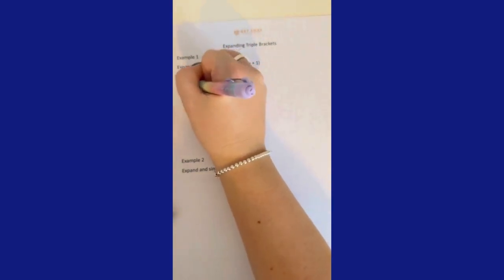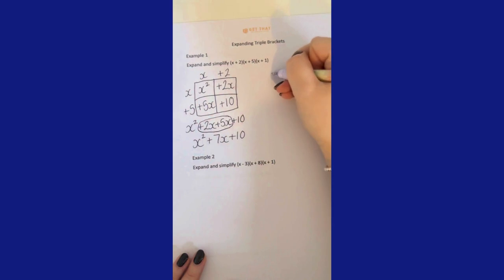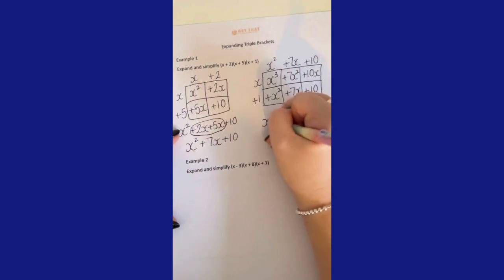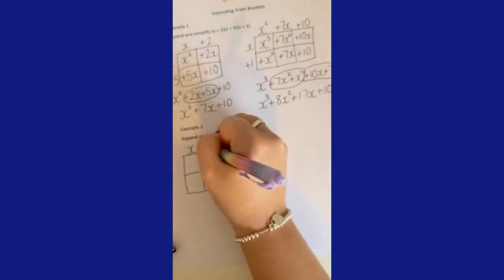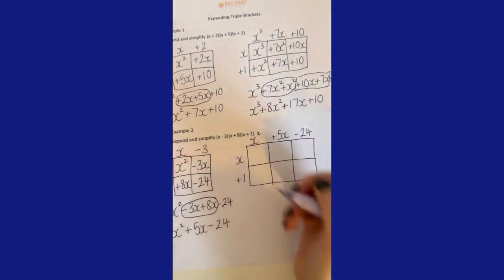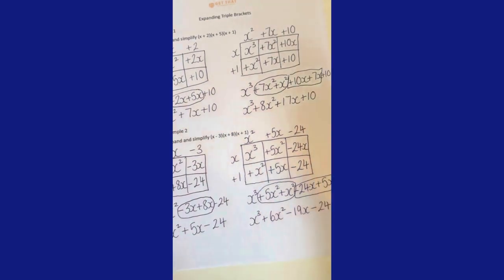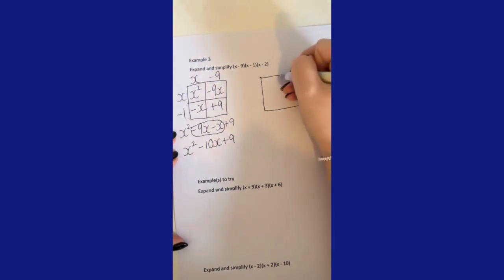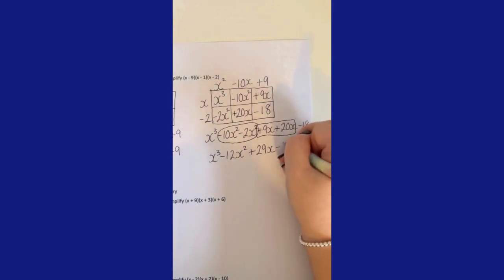Expanding Triple Brackets GCSE Maths Higher - Grade 6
One of a series of teacher-led GCSE Mathematics fundamental skills videos - at grade 6 level.

Using examples of expanding triple brackets to help you gain confidence and achieve a high grade overall in Maths Higher GSCE.

Deliberately designed in three parts to develop your understanding and ability to answer questions correctly:

Part 1: Tells you what you need to know
Part 2: Shows you how to do it
Part 3: You do it - practice what you've learnt against example questions

You'll also find Science and English (Literature & Language) and 'How to Revise' videos on our channel.

Good luck!